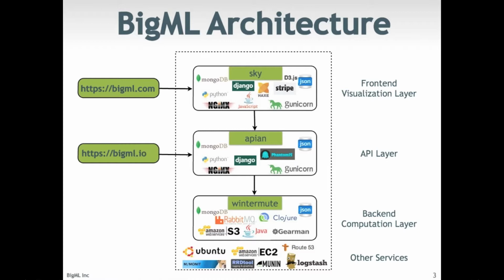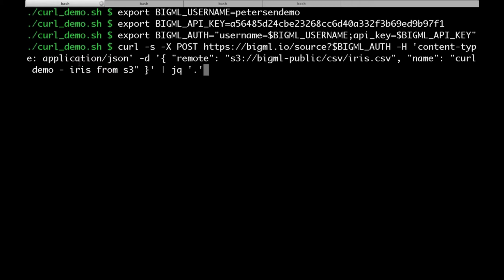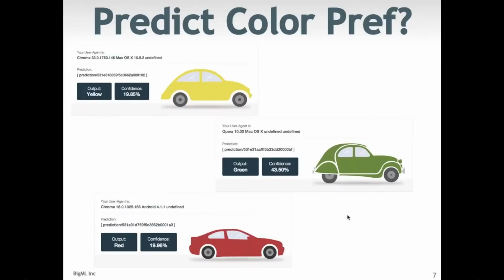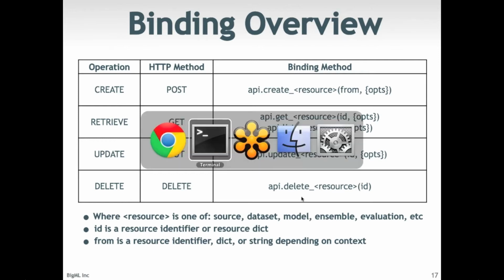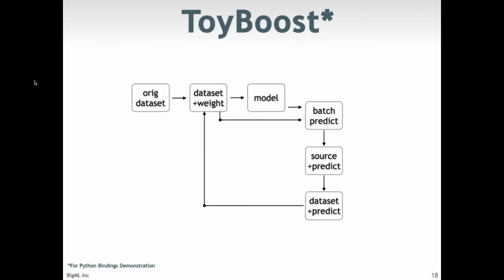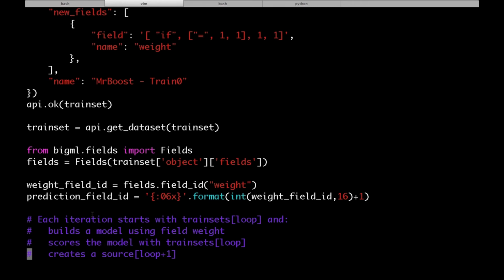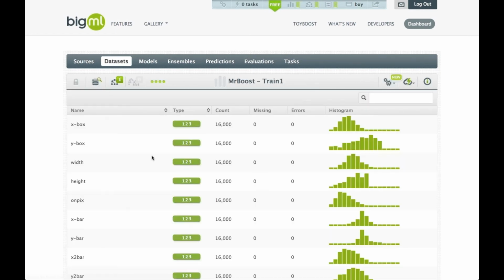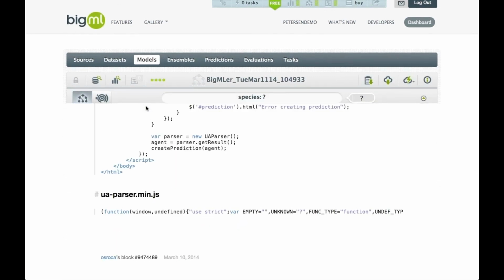BigML API Webinar Mar 2014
While BigML's acclaimed interface makes machine learning accessible to a wide range of users, the underlying RESTful API has the same functionality and more, thereby enabling data scientists and developers to quickly implement a variety of machine learning strategies and predictive applications.

This webinar will cover the following topics:
- BigML API introduction
- Example of a real-time Predictive Application
- Summary of bindings in other languages such as Java, Node.js, Clojure.
- Introduction to BigML's Python bindings
- Machine Learning Strategies: Boosting, Dataset transformations, and more
- BigMLer, BigML's open source command line tool

Once you've seen the webinar, you'll be on your way to increasing the power of your predictive models with BigML and to building predictive applications and services.